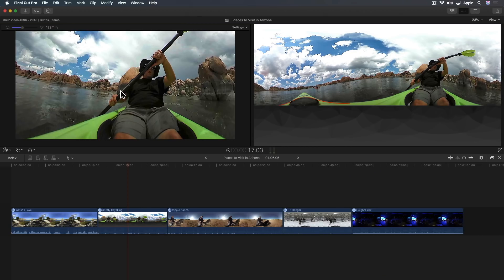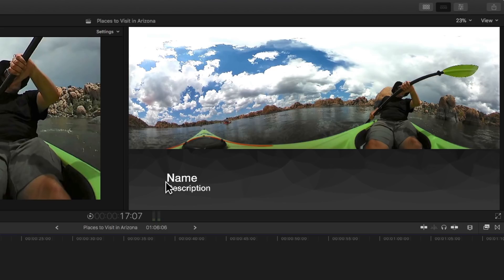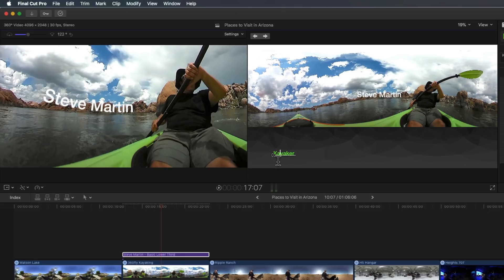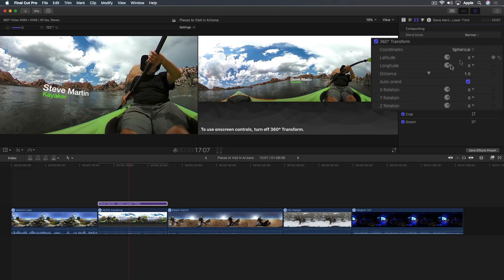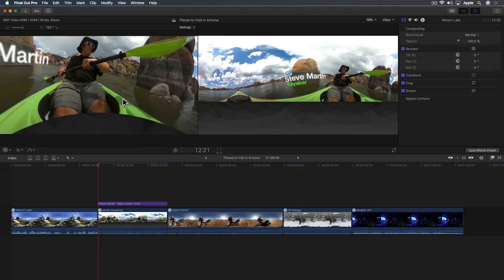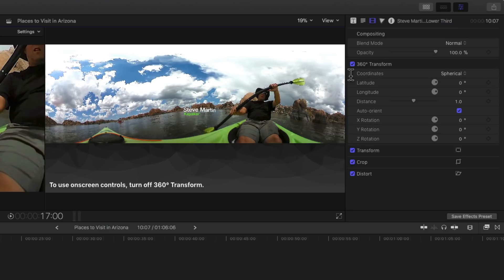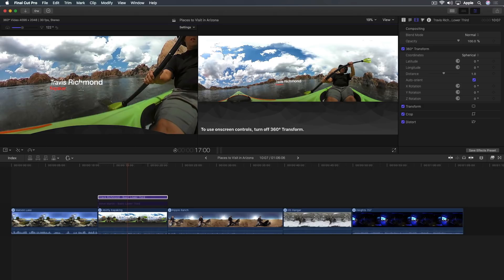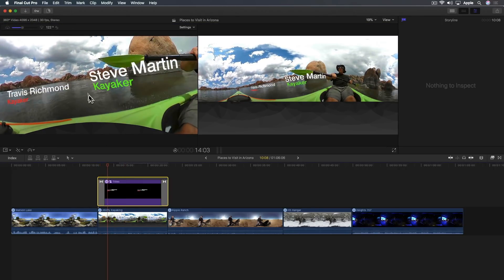MacBreak Studio Ep 423 2D Text in 360 Video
In this episode, Steve shows you some useful tips for working with 2D text in a 360 Environment.